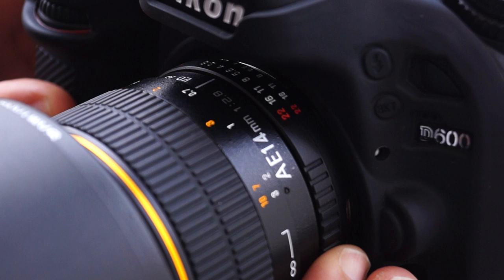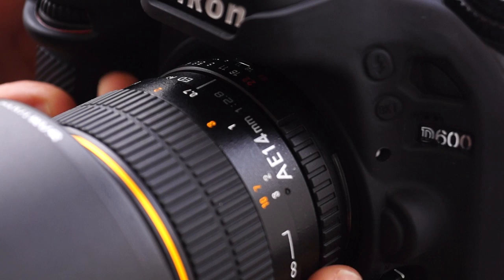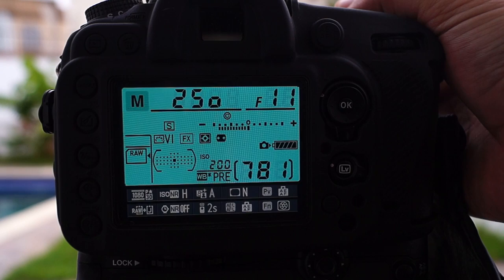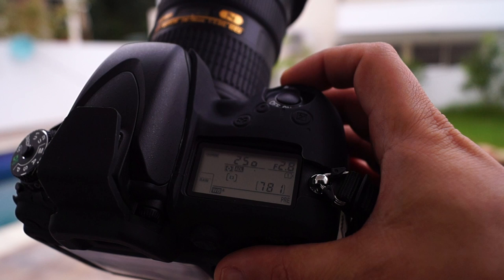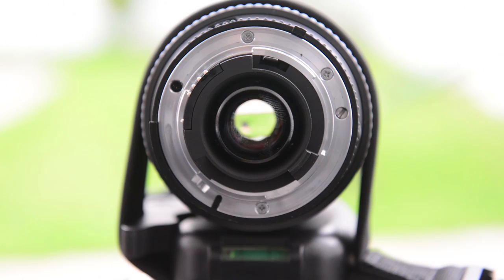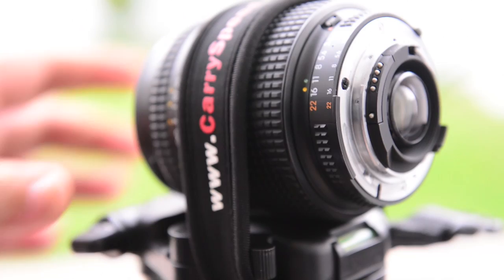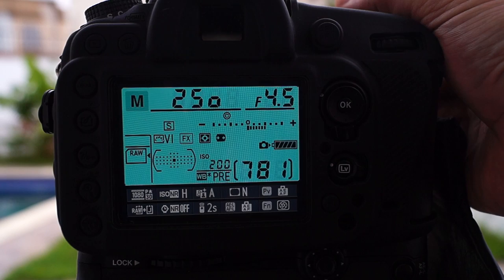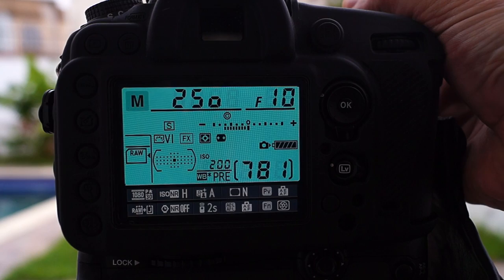PhotographyBit - Episode 1: Aperture Photography Training, the first part of the exposure triangle.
In this episode I will explain the basic concepts of aperture. I will demonstrate how a lens changes its aperture. We will look at the difference between a lower f and a higher f and how changing your f-stop will affect your photos. We will also briefly look the depth of field and how the area in focus changes based on the aperture. This is a beginner tutorial and I will expand in future videos, especially when we look at the exposer triangle.